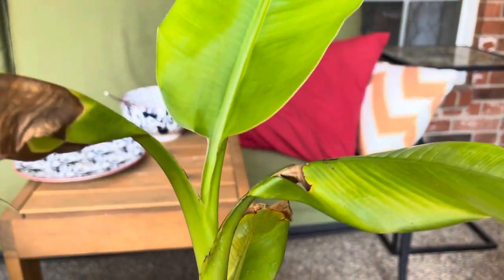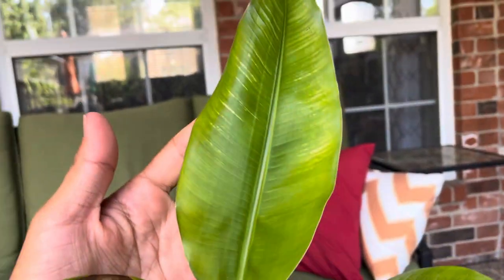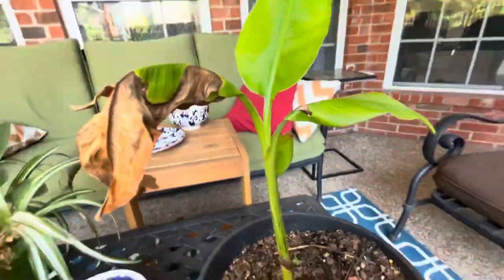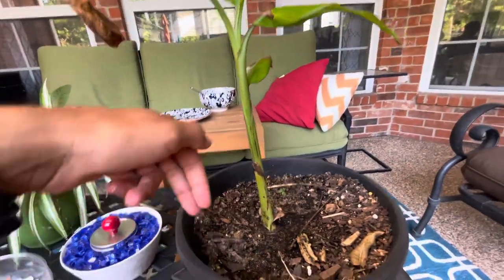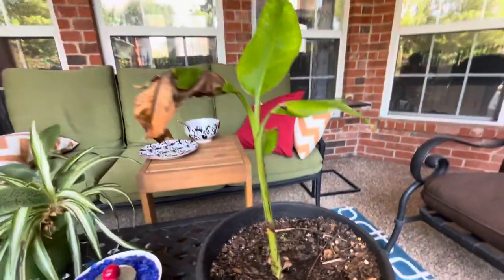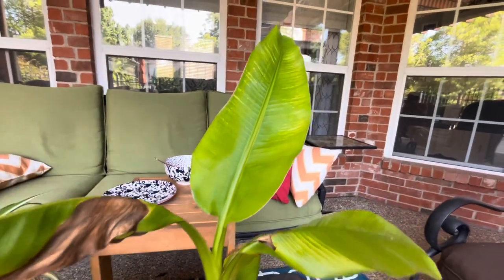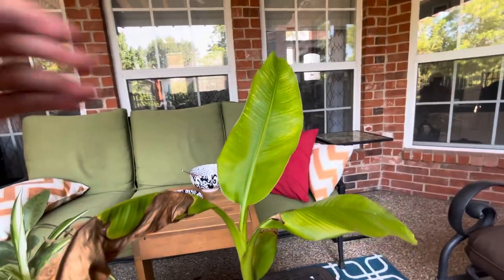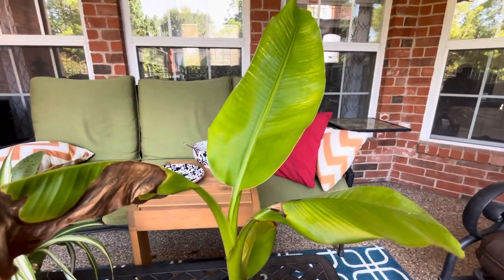Musa Coccinea (scarlet banana) Update 2